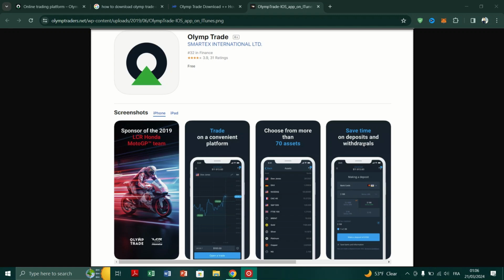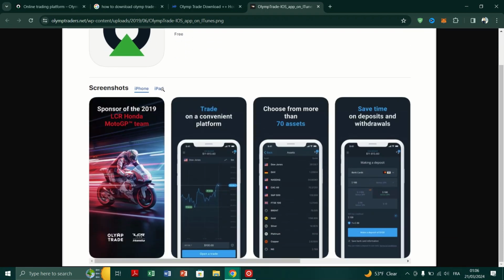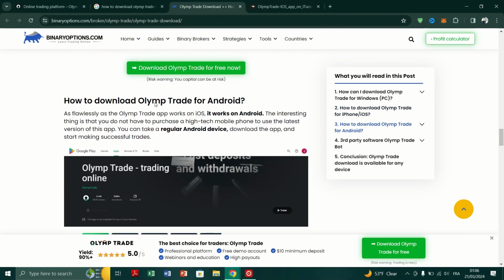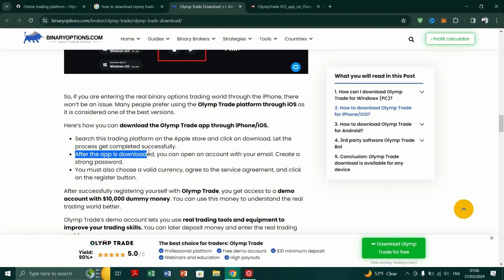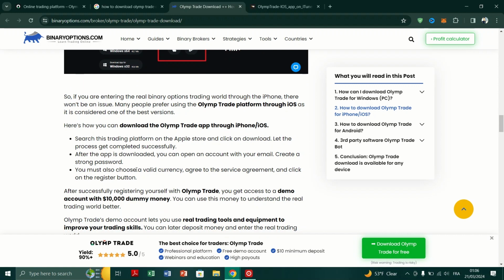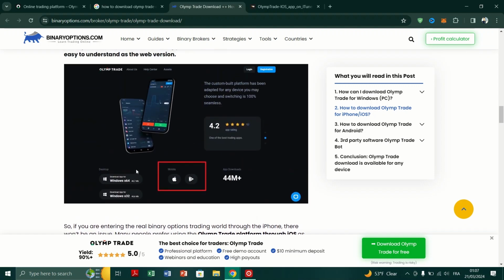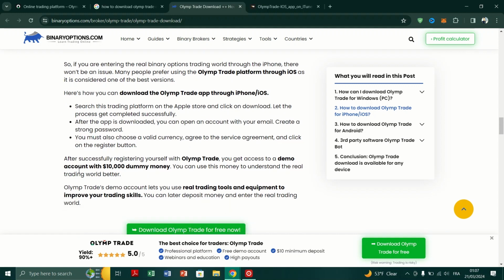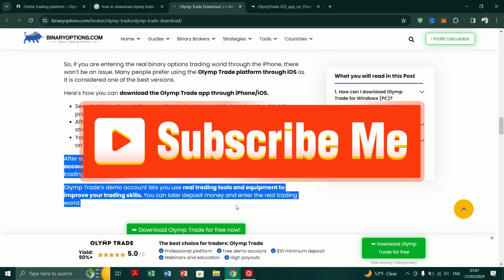How to Download the Olymp Trade iOS App: Step-by-Step Tutorial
Ready to trade on the go with Olymp Trade? In this video, we'll show you exactly how to download the Olymp Trade iOS app from the App Store. Whether you're an experienced trader or just starting out, having access to the Olymp Trade app on your iOS device empowers you to trade anytime, anywhere.

📱 Join us as we guide you through the process of downloading and installing the Olymp Trade app on your iPhone or iPad, ensuring you never miss out on trading opportunities.

Ready to take your trading to new heights? Watch our tutorial and learn how to download the Olymp Trade iOS app today. Let's make trading convenient and accessible wherever you are! 🚀📈